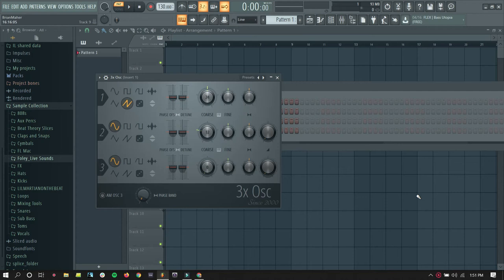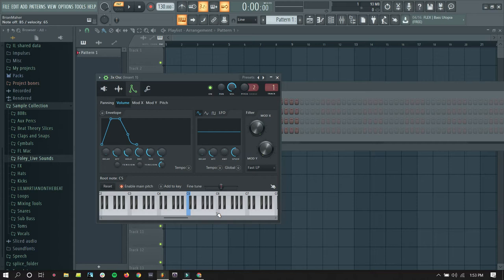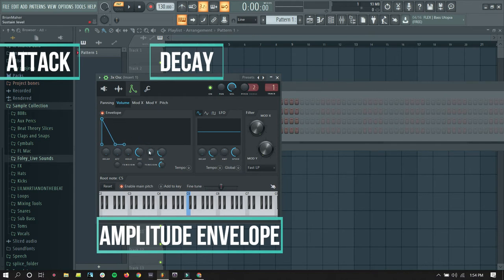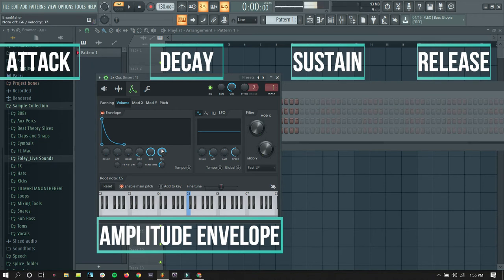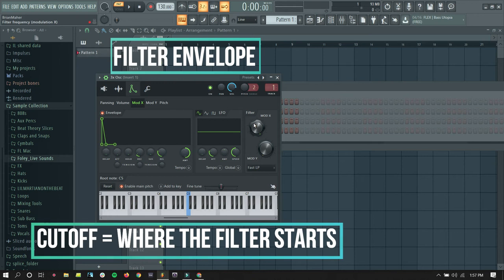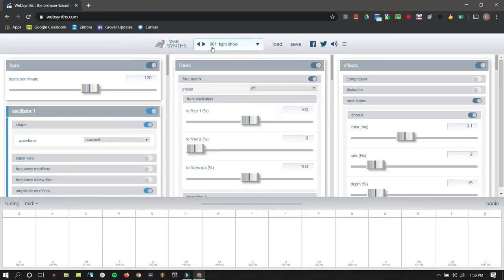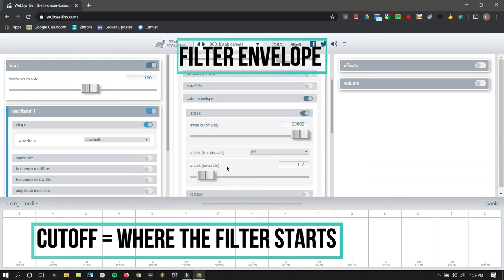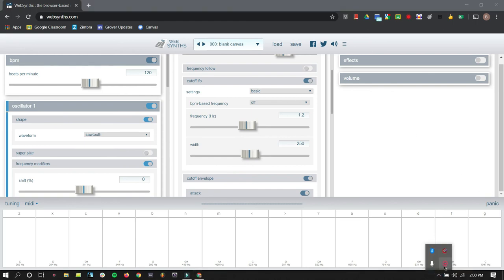5 Envelopes Complete